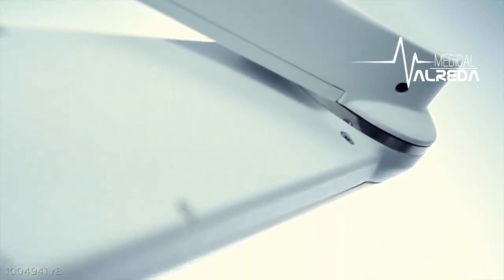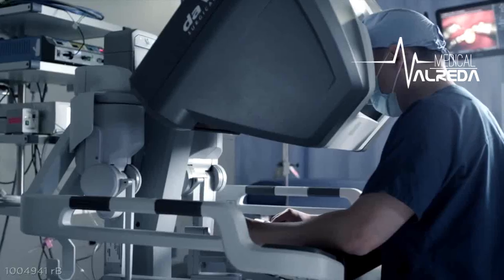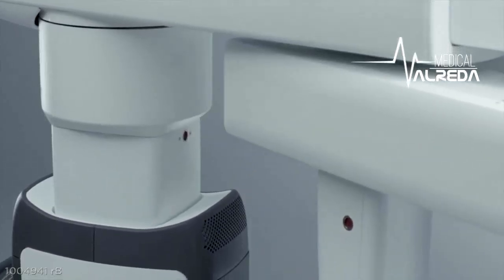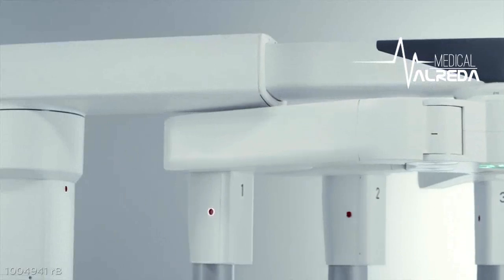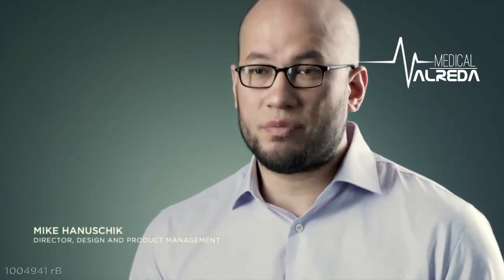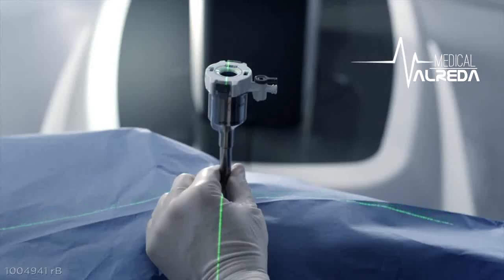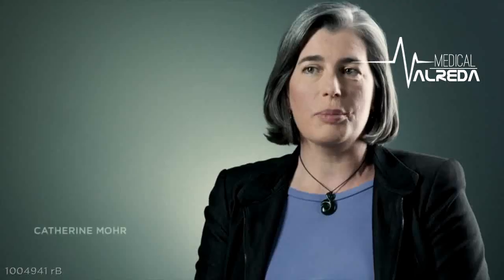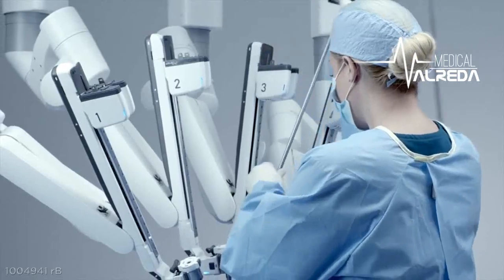معجزة طبية اقوى جهاز جراحى فى العالم تكلفتة 10 مليون دولار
Da Vinci Robot
يعود هذا الاسم الذي دُعي به الجهاز إلى ليوناردو دافنشي الرسام، المخترع، الفيلسوف، ورائد حركة النهضة الفنية في الرسومات التشريحية لجسم الإنسان التي ساهمت بشكل كبير في فهم أعمق لبنية أجسامنا، والتي كانت سبباً استخدمه ليوناردو مع توظيف مهاراته الميكانيكية لصنع أول روبوت معروف في التاريخ عام 1495، ومن هنا تم اتخاذ اسم الجهاز الذي نتحدث عنه.

قامت شركة (Intuitive Surgery) بصناعة هذا الجهاز عالي التقنية متغلبة على العديد من المصاعب حتى حصلت على القبول من منظمة الدواء والغذاء الأمريكية عام 2000.
تابعنا لمعرفة باقى تفاصيل الجهاز